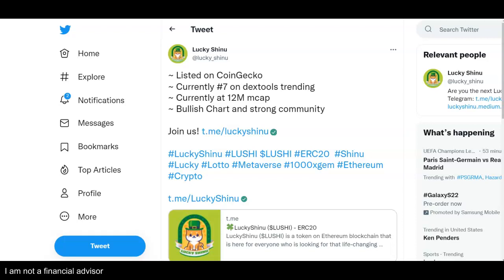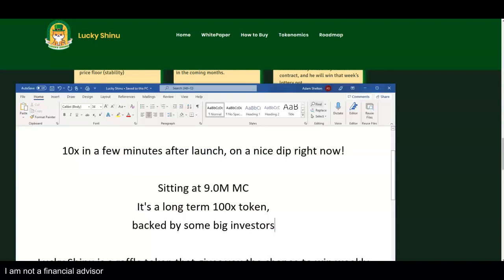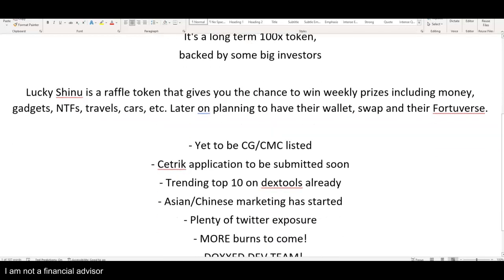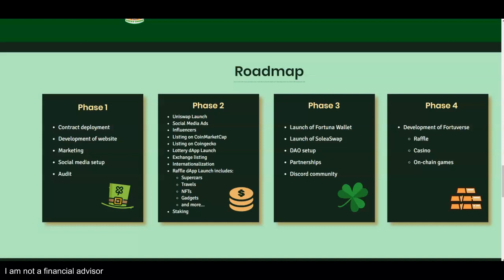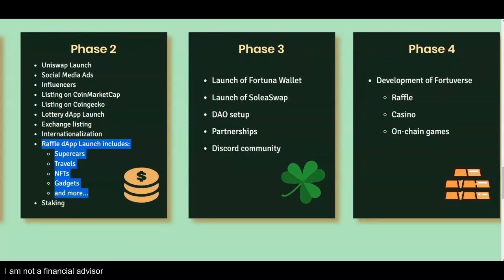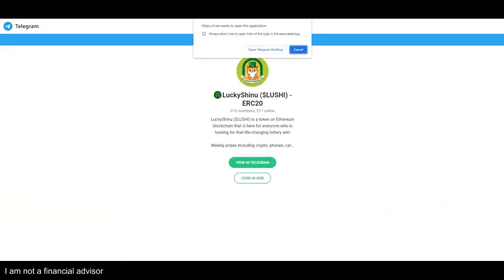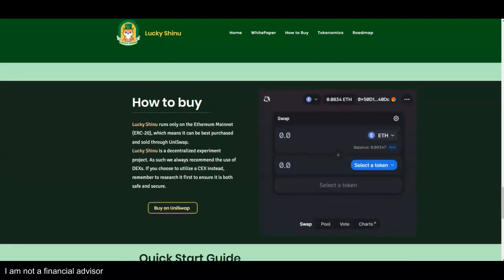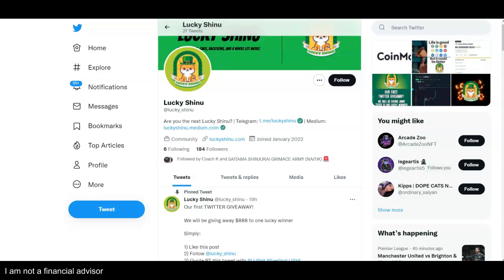My Quick Review Lucky Shinu - Doxxed Team with Weekly Raffles and Prizes!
✅Check Out Lucky Shinu

$LUSHI is a deflationary token on the Ethereum Mainnet (ERC-20) that grows through the use of true deflationary techniques and further income generation for it's ecosystem to reward its holders in different ways.